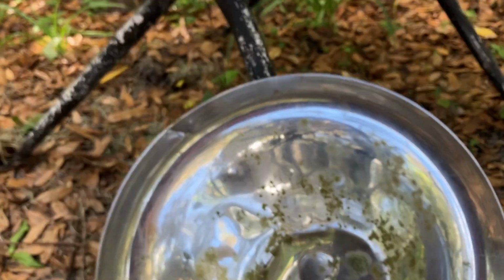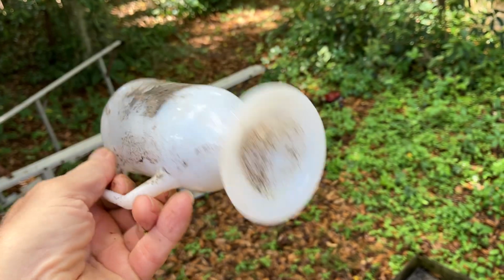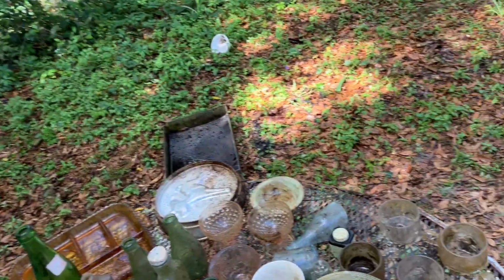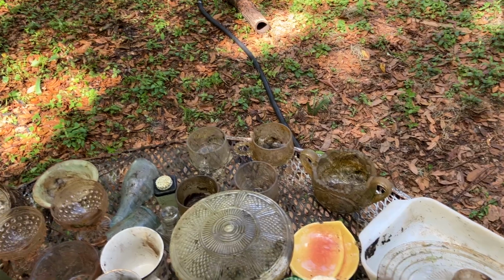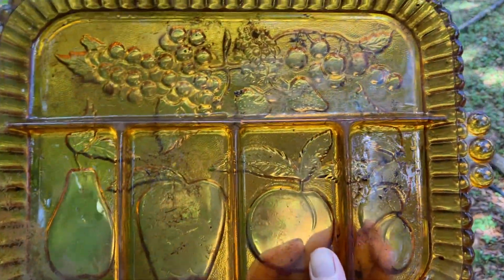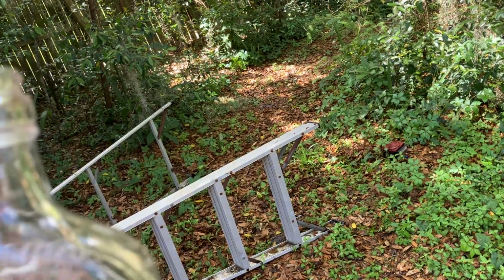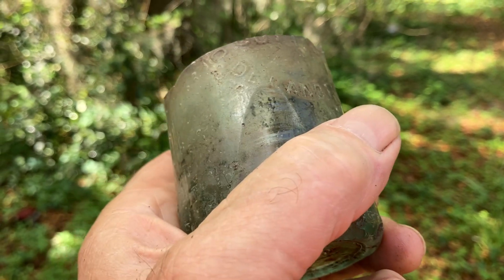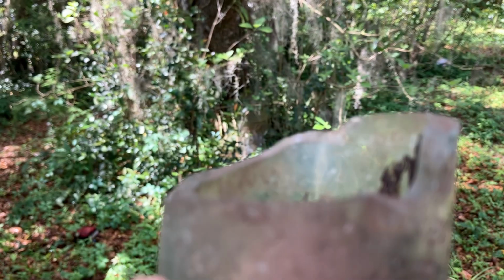Motherlode of dishes bottles Lake Helen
An amazing pile of discarded dishes, glassware, baking ware & other kitchen items, found while hiking a woods at Lake Helen Florida